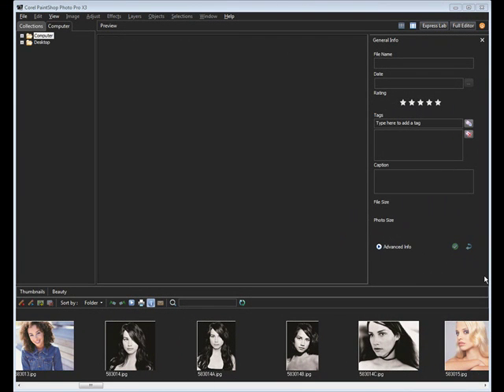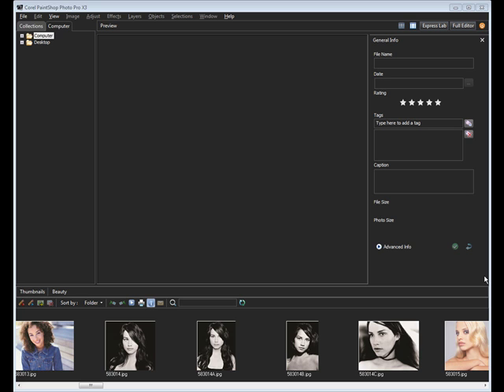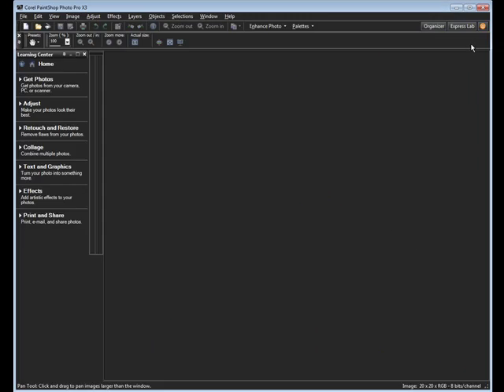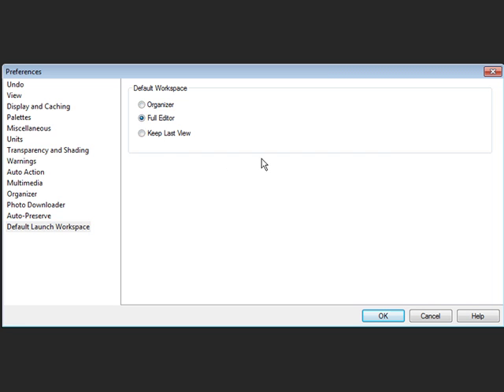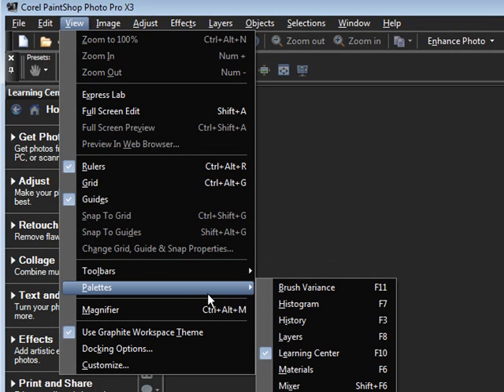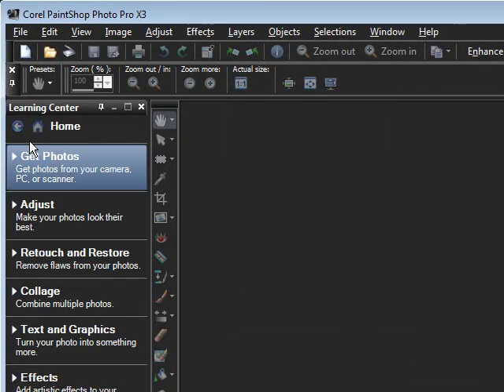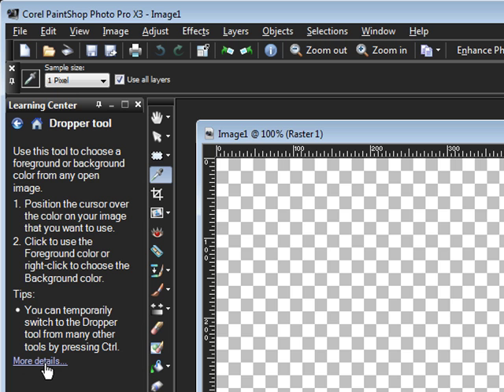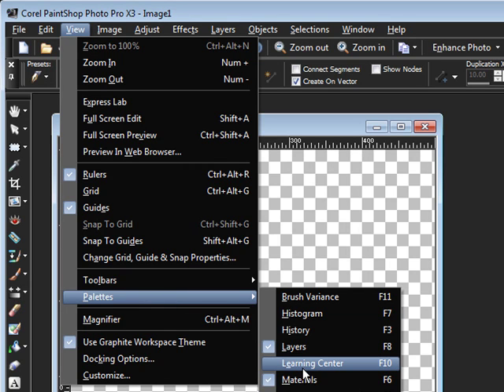Paint Shop Pro X3 | Preview Setting Up Your Workspace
Learn how to set up your Paint Shop Photo Pro X3 workspace for both new and advanced users. This is also a great preview for those that are considering upgrading or purchasing the new PSP X3 version by Corel.